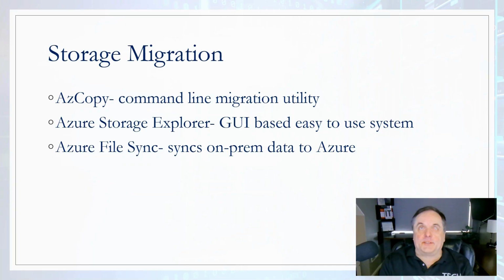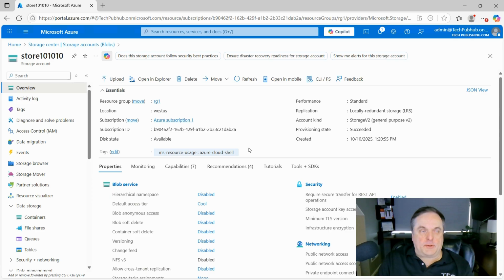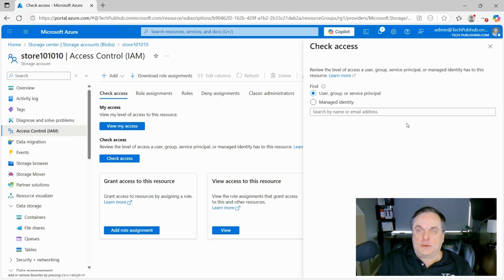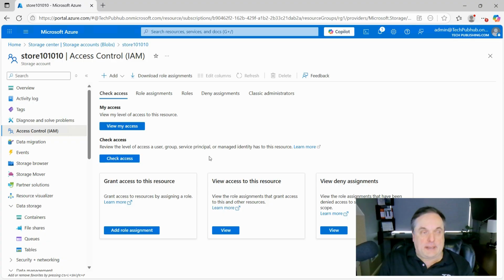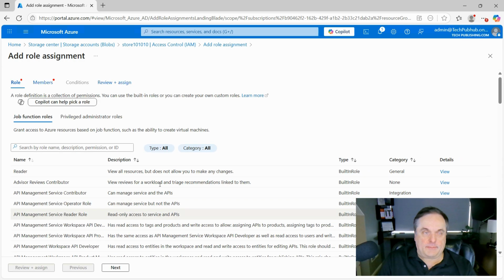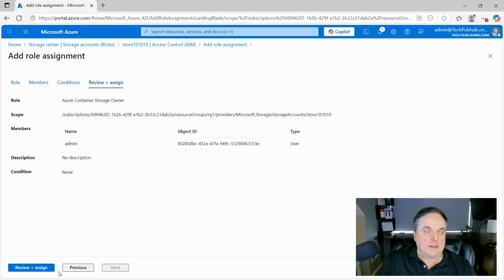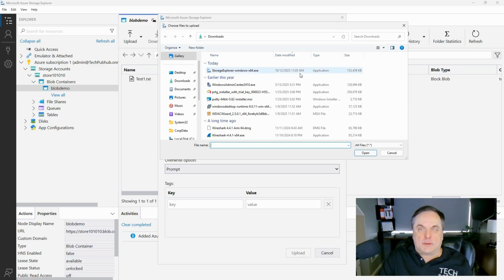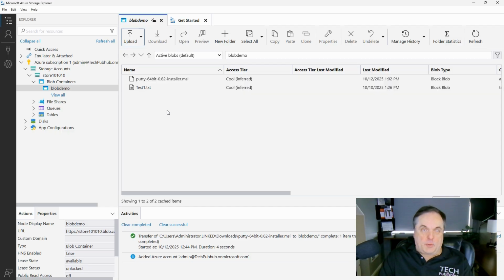02 20 AZ-900 Exam Prep Identify options for moving files, including AzCopy, Azure Storage Explorer